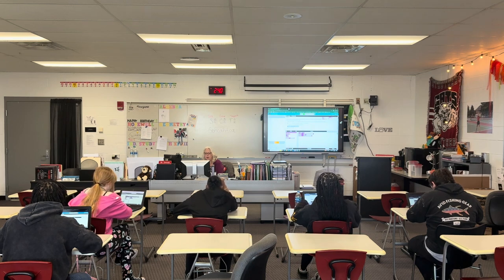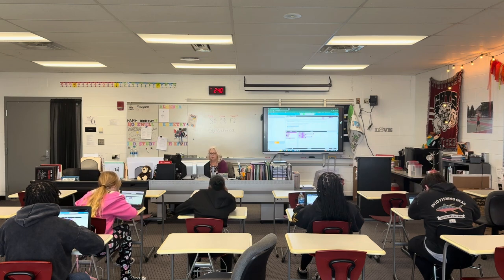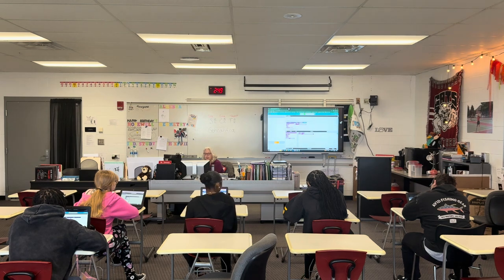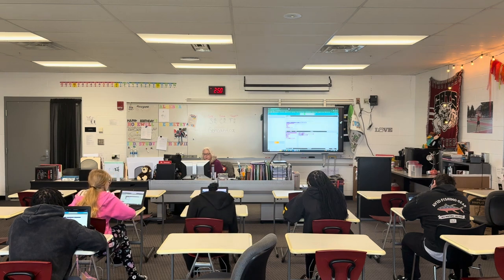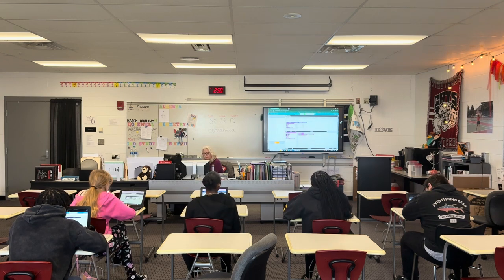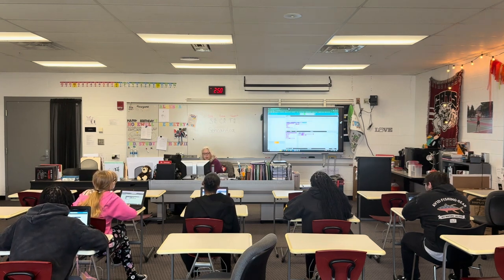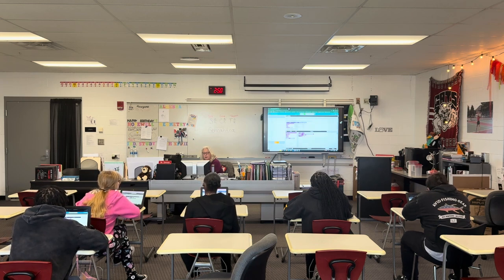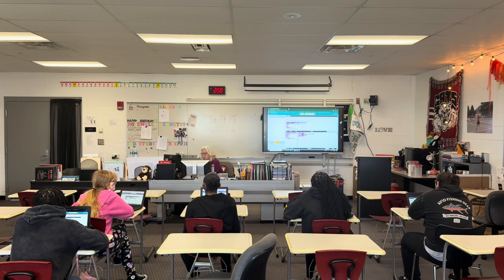Edwards CS Video